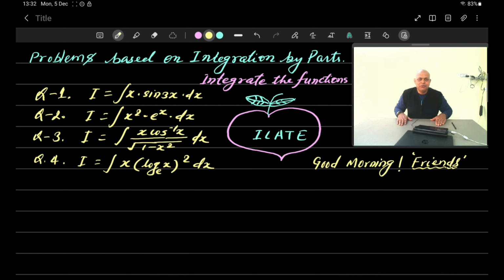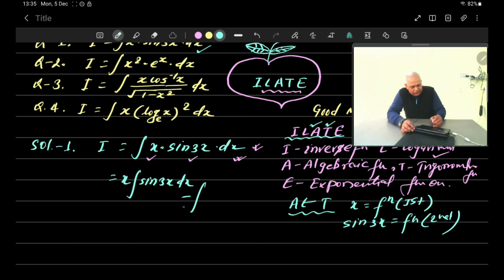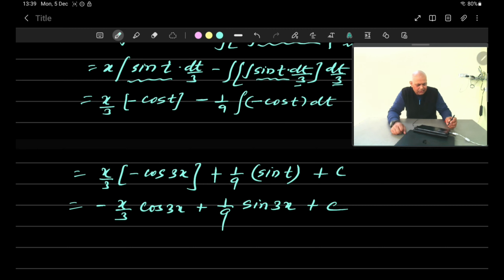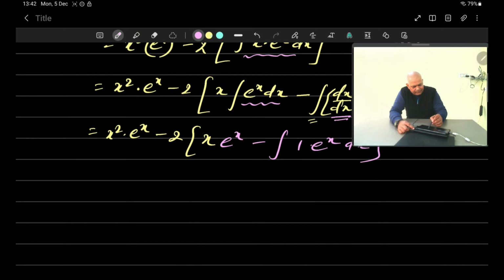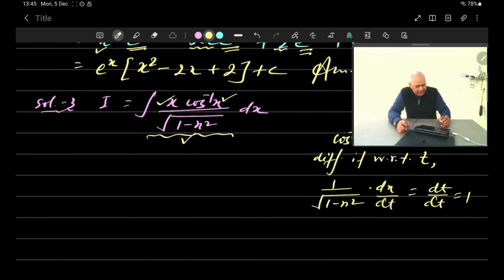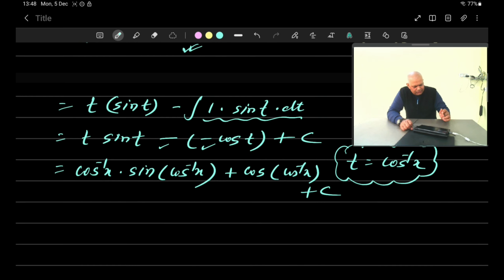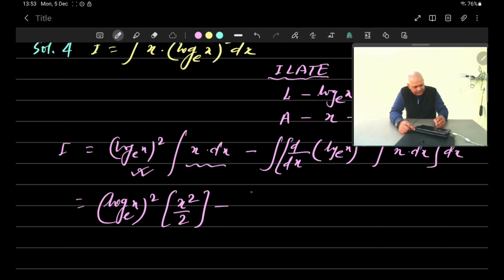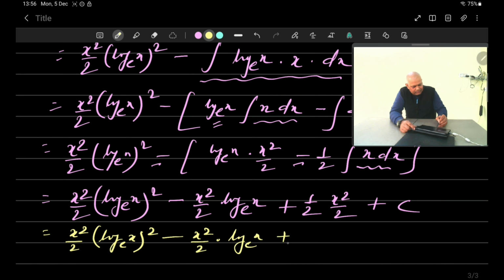INTEGRATION BY PARTS I Some Problems I Class 12th I JEE Aspirants I Mains I Advanced I ILATE Rule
In this video you will learn how to solve a problem which are very HOT for CBSE 12th board exam using INTEGRATION BY PARTS.

इस वीडियो में आप सीखेंगे कि सीबीएसई 12वीं बोर्ड परीक्षा के लिए इंटीग्रेशन बाय पार्ट्स का उपयोग करके POBLEMS को कैसे हल किया जाए जो बहुत ही हॉट है।

How to solve this equation 'p to the power 2 + 2828 to the power 2 = 5353 to the power 2' quickly?  What are key ideas to solve this equation? In this video you will learn it.

How to solve this equation 'a to the power 3034 + b to the power 3034 = m to the power 3034', where m is an integer quickly?

How to solve this equation quickly? What are key ideas to solve this equation? In this video you will learn it.

How to solve this equation quickly? How to think about this number 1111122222.

How to solve this equation quickly? You will get here many ideas to solve such questions in olympiad. Of course by putting , a = 1, you can get solution. But, being a student of mathematics, what i think here, pl see this video.

How to deal this calculation quickly? It is really a fabulous idea and thinking just see here.

How to deal this equation to determine 'X' where 'm' is a positive integer? By using this trick and Logic, You can solve it quickly!